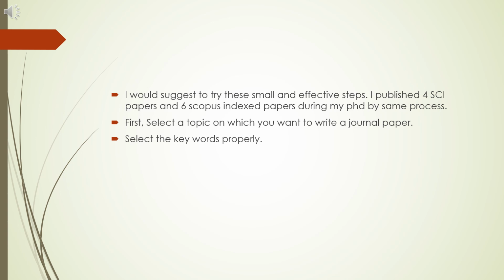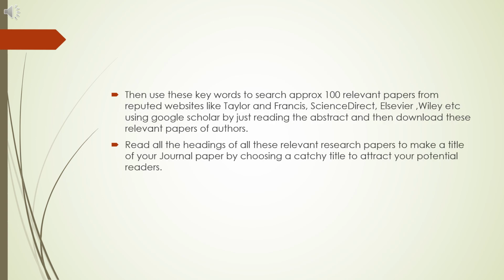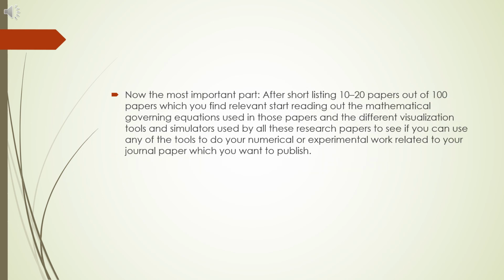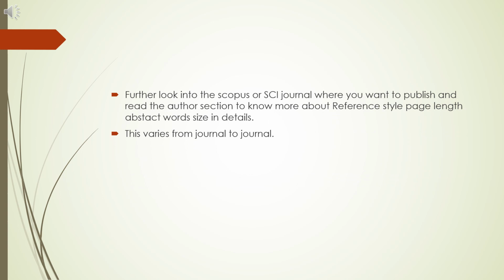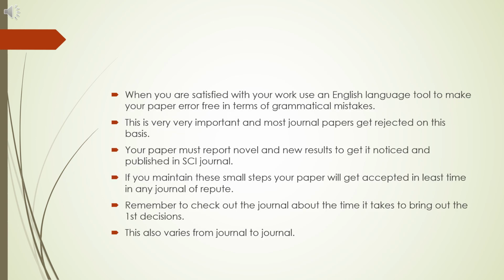How can I publish my research paper in Scopus/SCIE in the minimum time period?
Session on "How can I publish my research paper in Scopus/SCIE in the minimum time period? " @KnowledgeCourse365